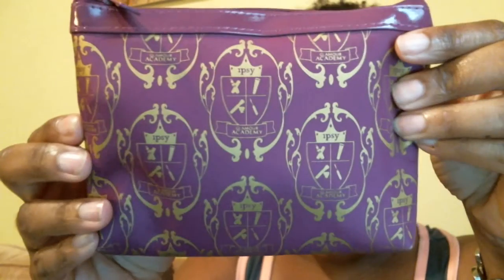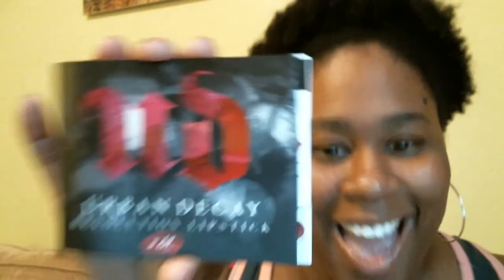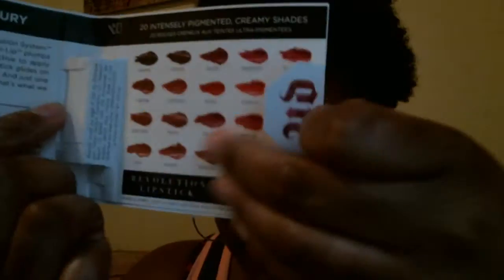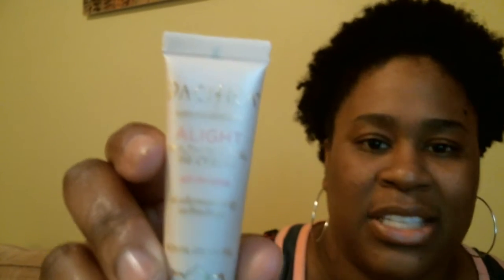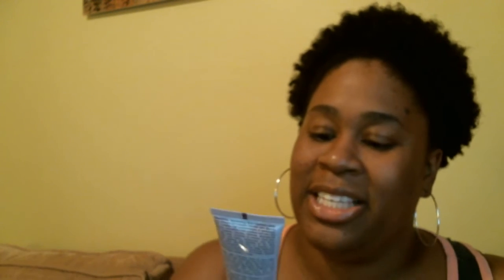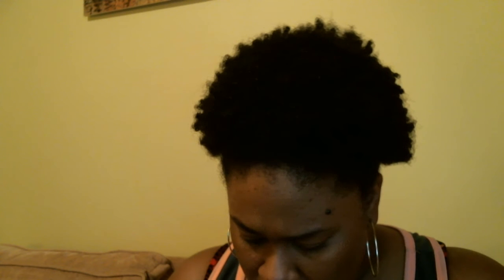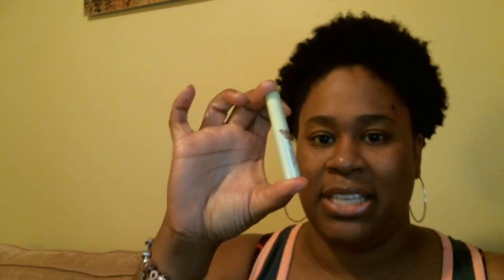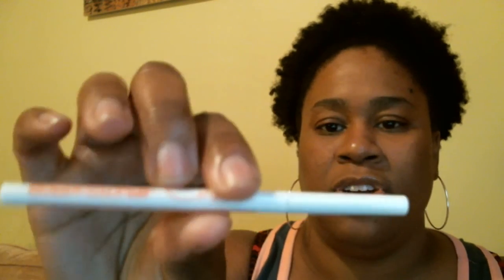{44} August Ipsy Bag Reveal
Hey guys here is the Ipsy bag for August!  I wasn't to excited about this one or maybe I'm feeling some kind of way because my honey bunny left. :( This is a $10 subscription service, check them out,